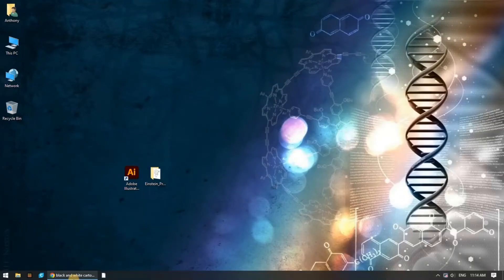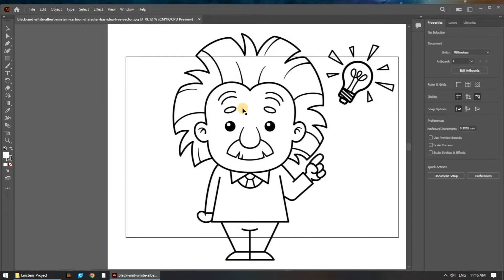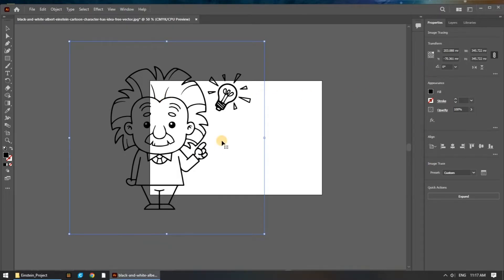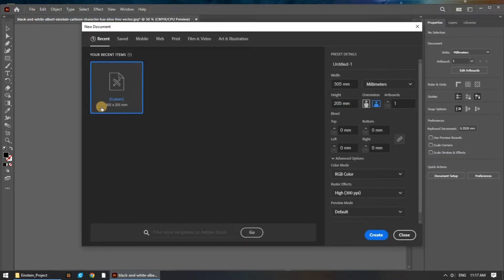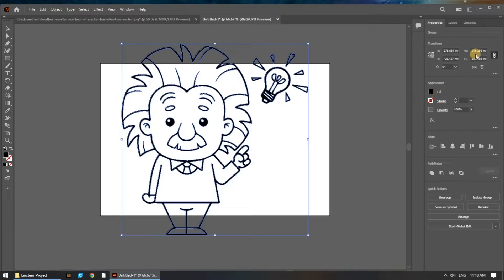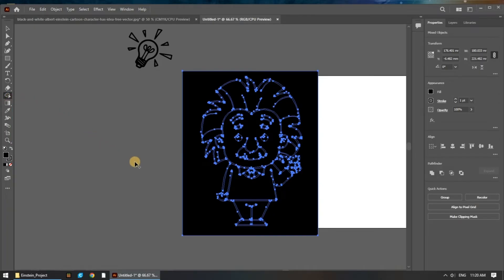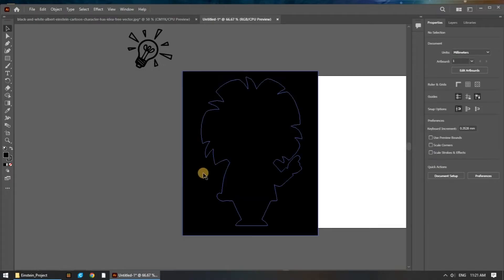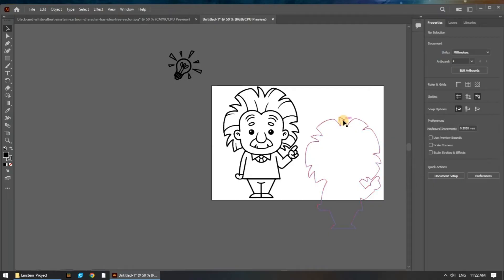Converting JPEG to SVG and split up into parts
How to turn a JPEG, PNG or other image into SVG data for laser cutting and other manipulation.

Using Adobe Illustrator 2020, I demonstrate how to image trace and slice up the image into segments that we can use to cut parts on a laser or cricut, etc.